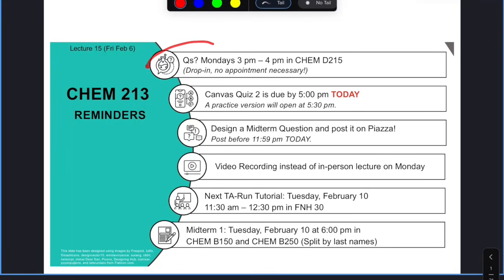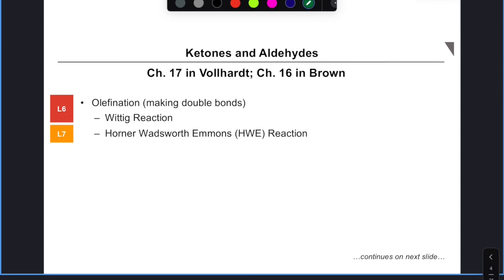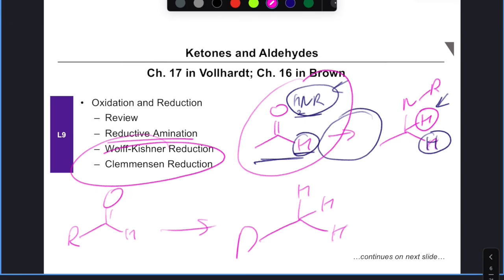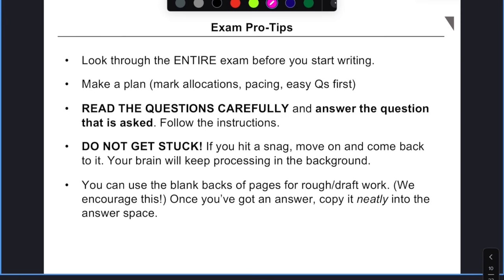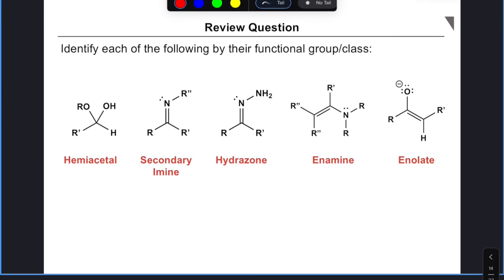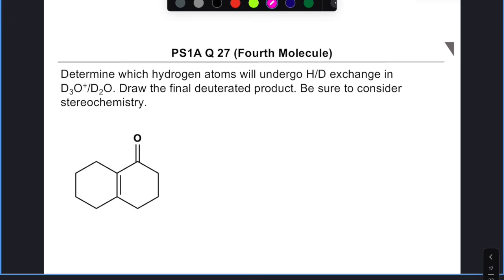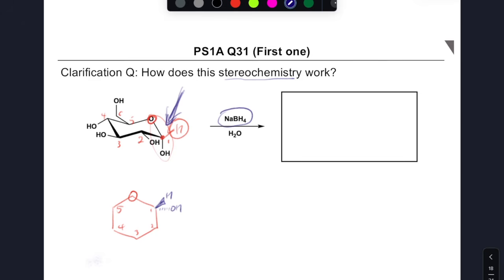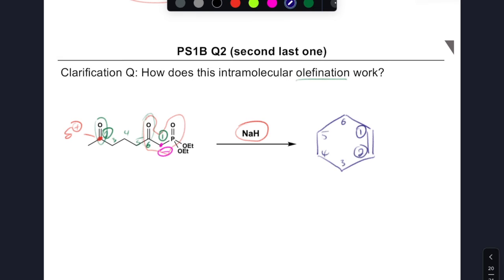Chem 213 2026 L15